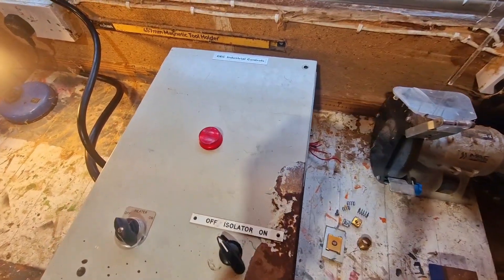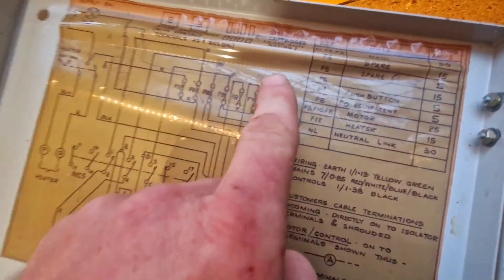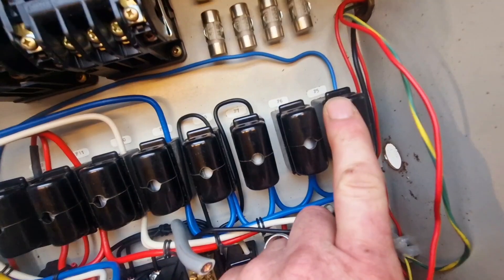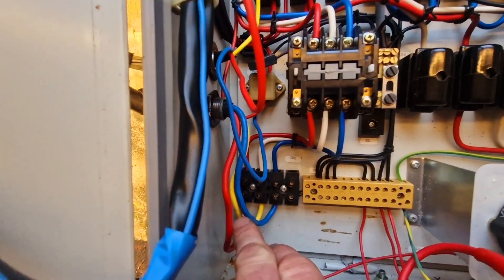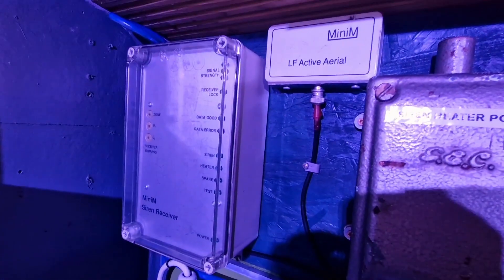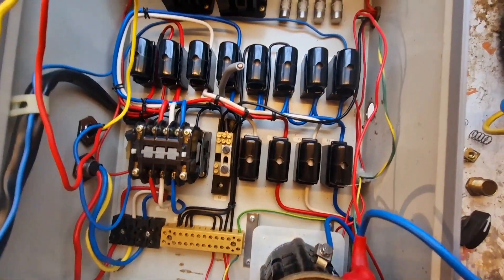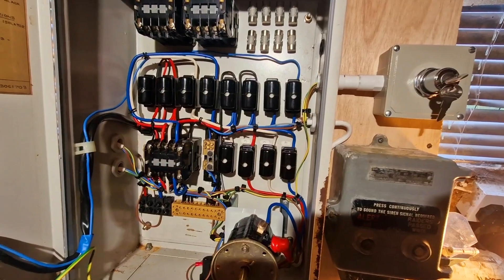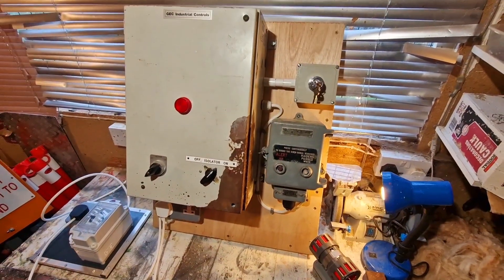Air Raid Siren control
Late cold war gec control panel reactivation